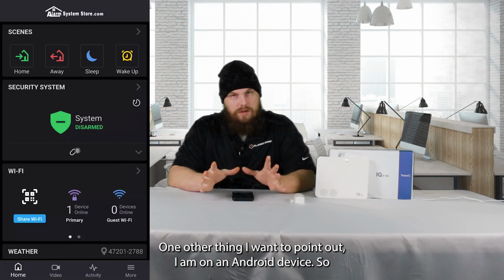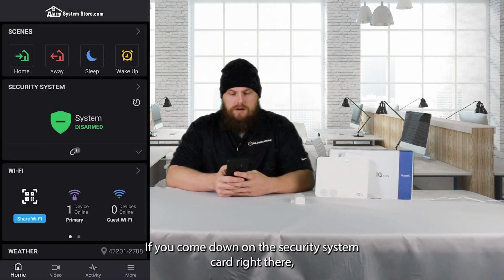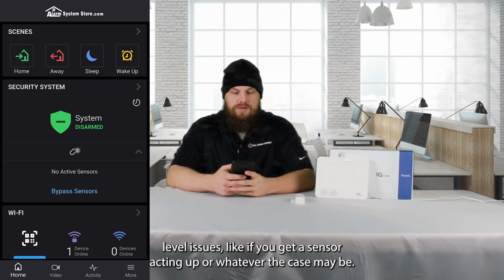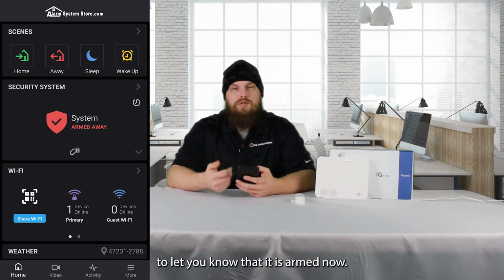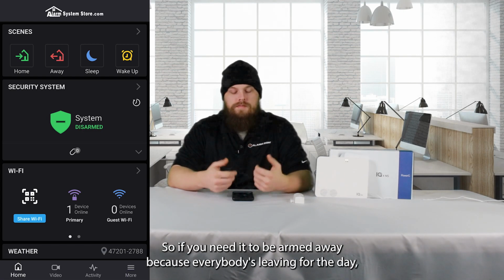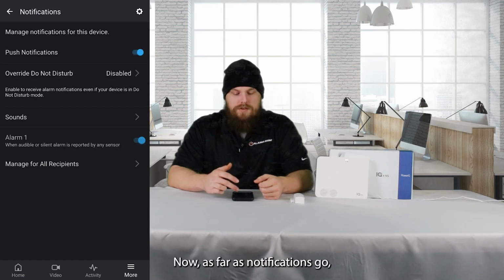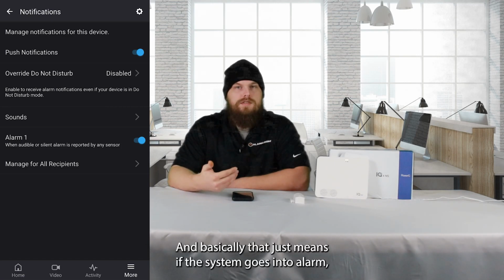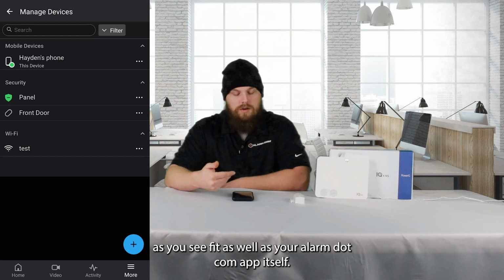Alarm.com Operation With the Qolsys IQ 4 NS App-Based Alarm System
The IQ4NS is an all new solely app driven alarm system designed by Qolsys or Quality of Life Systems. The purpose of this system is to provide a simple modern experience to how a commercial grade alarm system operates. The panel is programmed using a new app called the IQ installer app, which we covered in a previous video. All standard user functionality for the system is designed to be used through Alarm.com's interactive app. If you're unfamiliar with Alarm.com, they are essentially a cell and IP service provider, and they offer a very intuitive app allowing you remote access to your system. Their setups work with many panels, but the IQ systems by Qolsys are all built with an Alarm.com communicator to allow the remote functionality.

In addition to giving users a very unique experience, the IQ4NS system is a major cost save over the regular IQ panels as well. While the system seems as if it would be less functional than the standard IQ panels, the IQ4NS provides all of the same features as its big brother, just without the physical components, like the screen and camera. Wireless functionality, especially with a PowerG wireless panel will cover just about any size building you want providing up to 128 security sensors and a slew of Z-wave options as well.

If you're looking into a simple alarm system designed to be mostly plug and play, similar to something like simply safe, the IQ4NS should definitely be something you check out. The main perk of using a Qolsys panel rather than say a simply safe system, is that Qolsys codes their panels to meet any and all alarm system standard out there, meaning it is a commercial grade alarm system. This of course comes with a little cost increase over the consumer grade equipment, but it will last you much longer and provide a much more reliable experience.

If you're interested in any of the products or services mentioned in this video please consider visiting our